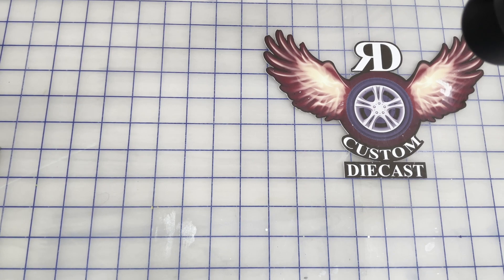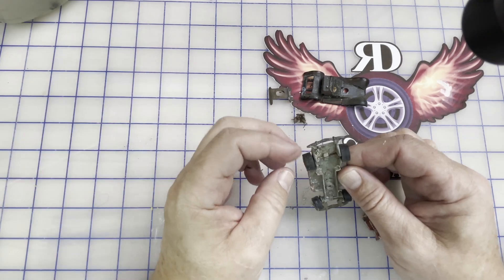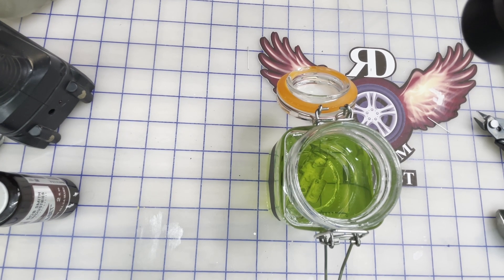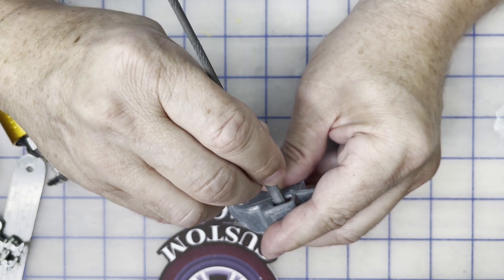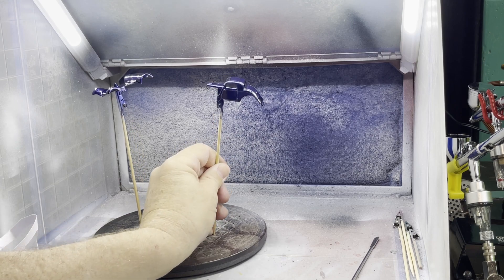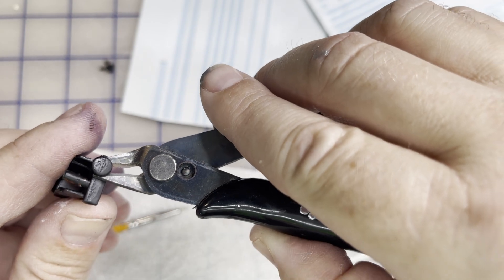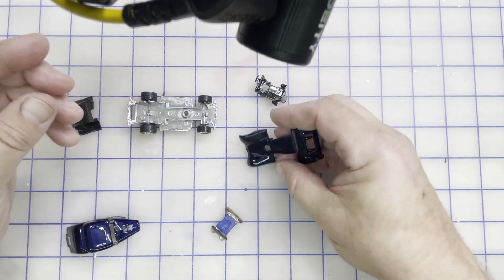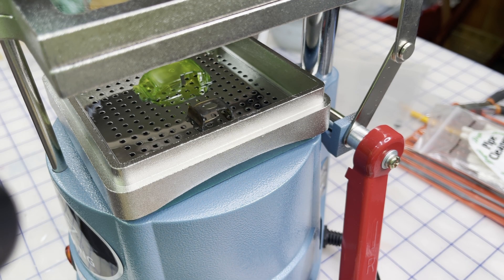1934 Ford Coupe Trash 2 Treasure Build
RD Custom Diecast specializes in Hot Wheels and Diecast Restoration and Customization. We also have a 1/64 scale 1/4 Mile Drag Strip for Head-to-Head Racing.

To Purchase our Precision Axle Alignment Jig made for easy axle alignment when gluing up axles on 1:64 Diecast please

View our Online Store at RDCustomDiecast.com we also have a trading post for trades we have to offer at the same website.

We have Hot Wheels, Matchbox, and other Toys at our eBay Store

Featured Items and My Setup:

Adjustable Husky 52"Workbench with Drawers
Air Brush Cleaning Pot
Sparmax TC501N Airbrush Compressor
Masters Compressor with TANK for Humid Climates
PointZero Entry Level GOOD Entry Level Airbrush
Iwata NEO CN Mid-Level Air Brush
Grex Genesis Air Brush Pro-Level
Iwata Eclipse Air Brush Pro-Level

Paints and Supplies:

Paint booth I Use
Createx Candy2o Paints
Createx WICKED Colors
Createx 22 Colors Set
Createx Clear Coat Gloss
Createx 4012 Reducer
Pipettes for Transferring Reducer to Paint Cups
Paint Mixing Cups
Wet Sanding Paper Set
Water Slides Clear
Water Slides White

Wheel Swap Tools and Supplies:

Precision Axle Alignment Tool
Axle Wheel Straightening Tool
JB Weld Quik Set for Gluing Axles and Tubing
Mothers Polish Compound
Dremel Tool Adjustable Speed